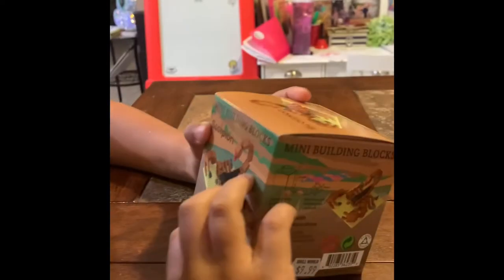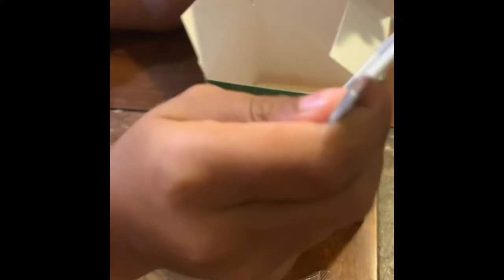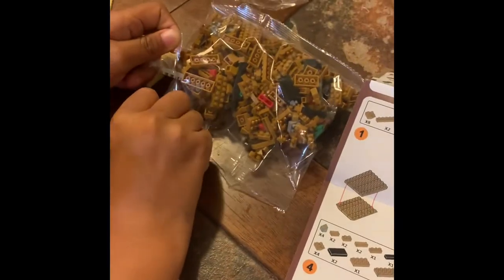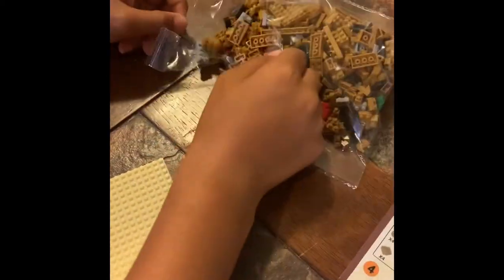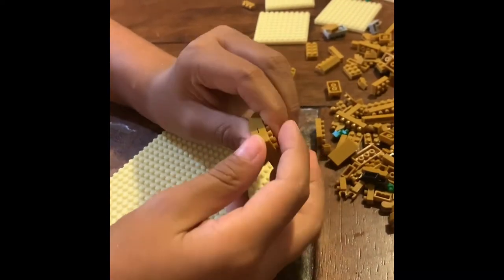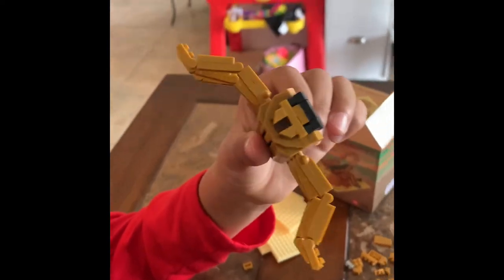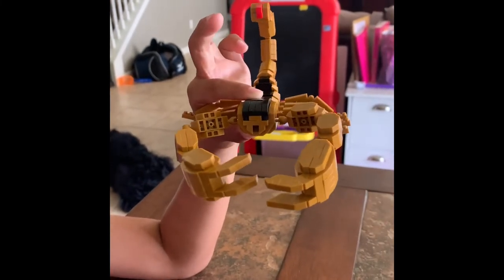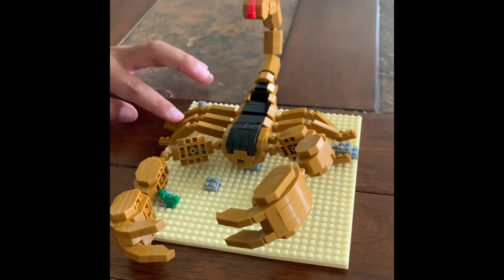Mini Building Blocks Scorpion Build